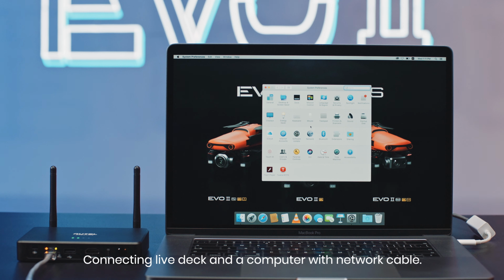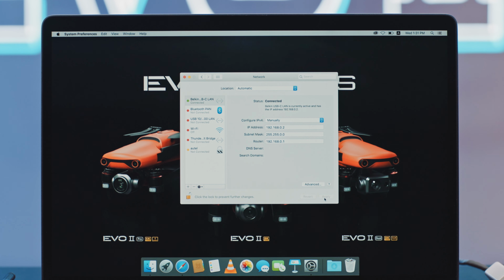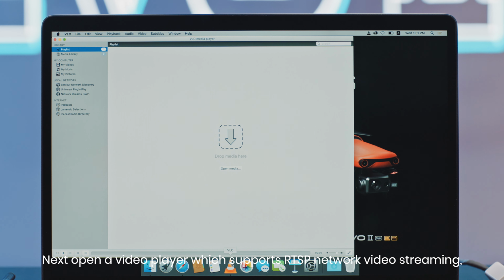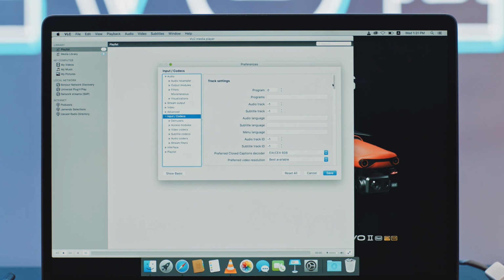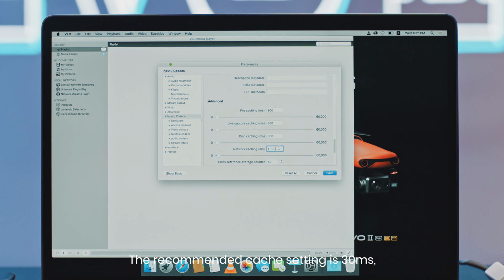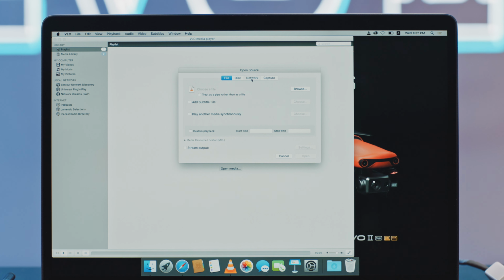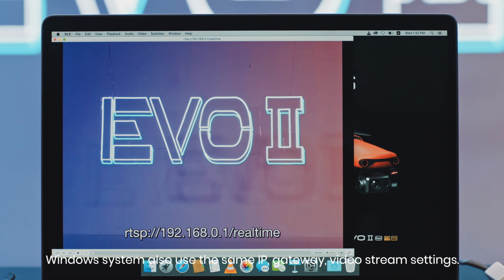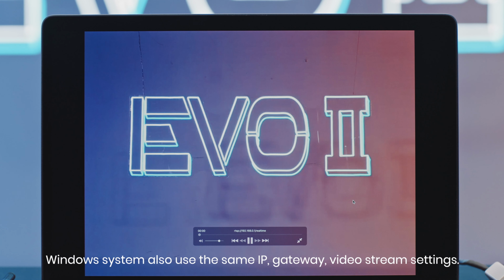How to use the Live Deck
In this video, we will show you how to use the Live Deck.